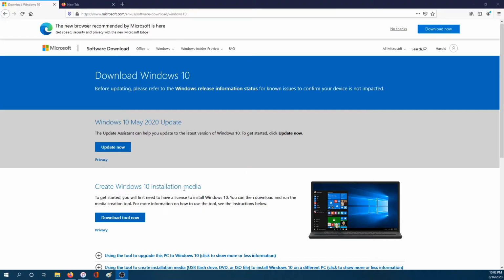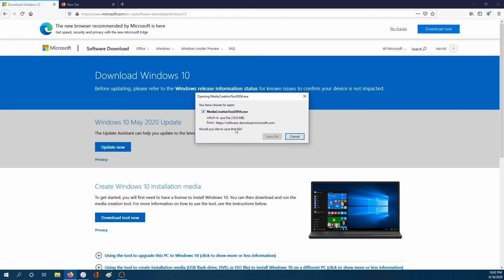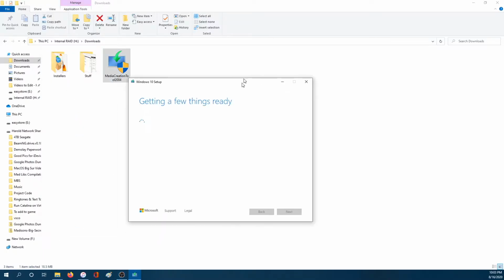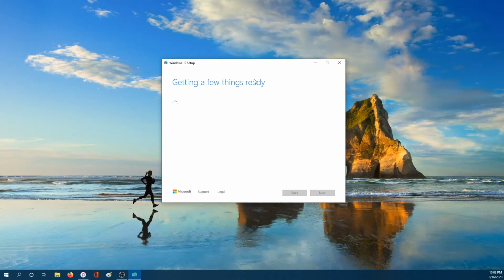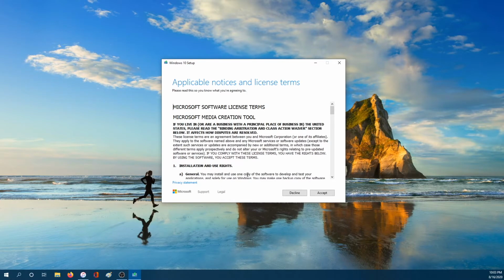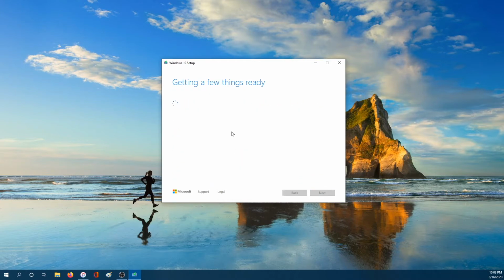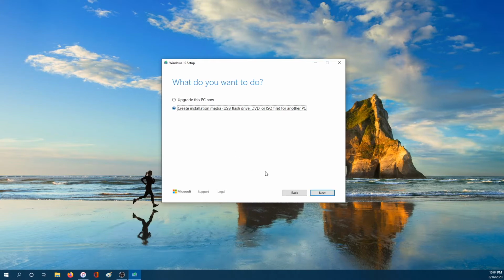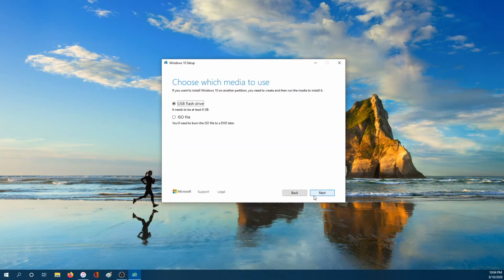How to Create a Windows 10 Installer USB Drive (EASY 2020!!!!)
Hey everyone! This is another one of my walkthrough videos, where I show you guys how to create a bootable windows 10 installation USB.

Thank you guys so much for watching! Comment what videos you'd like to see me do next!